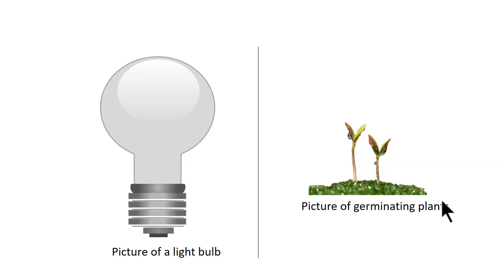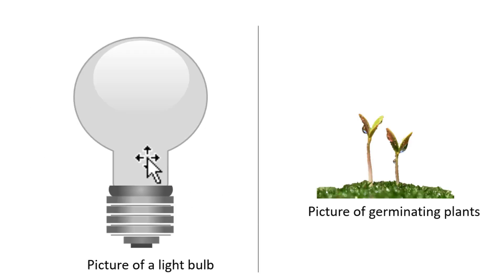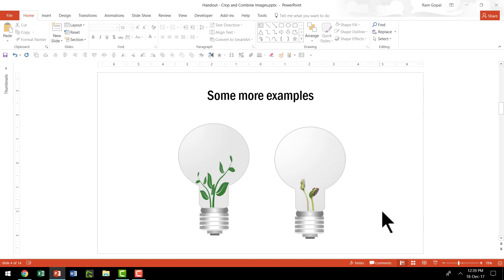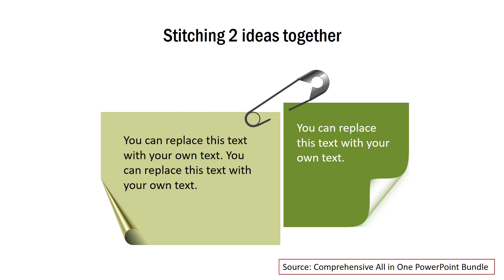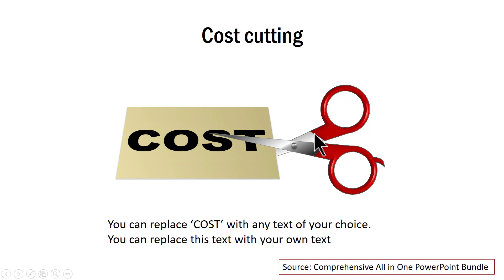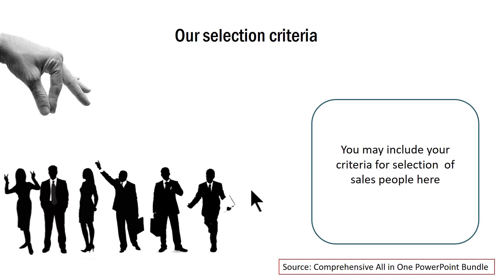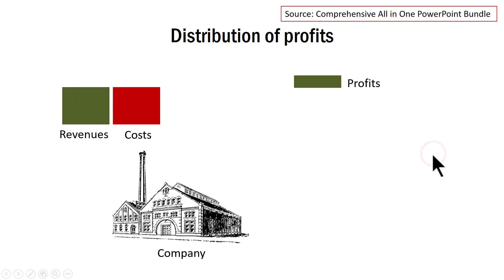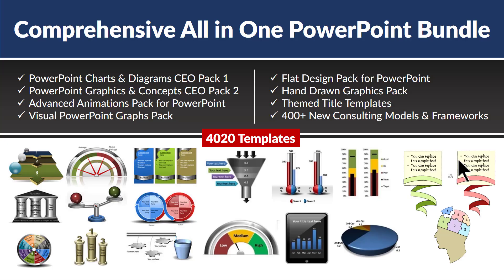How to make a Creative Photo Effect in PowerPoint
In this video you will learn how to combine a diagram created in PowerPoint with a downloaded photo.

By doing this you can create your own concepts and wow your audience! You have extensive creative freedom in designing your slides with this approach.

Key Links:
25 Creative Ideas MINI Training